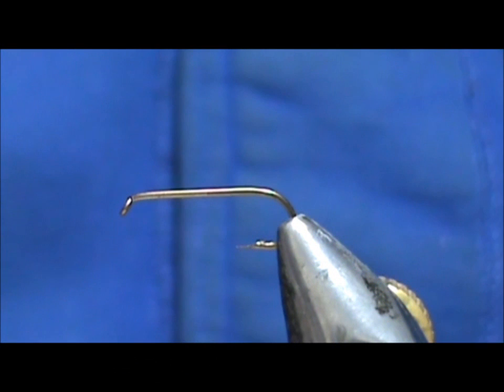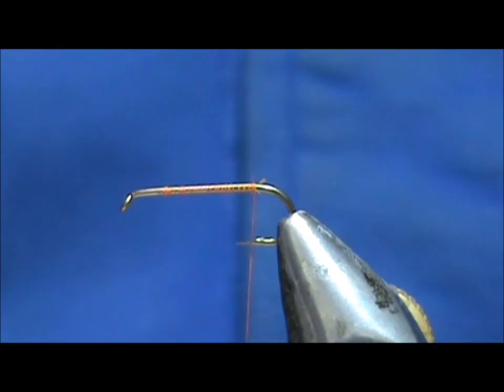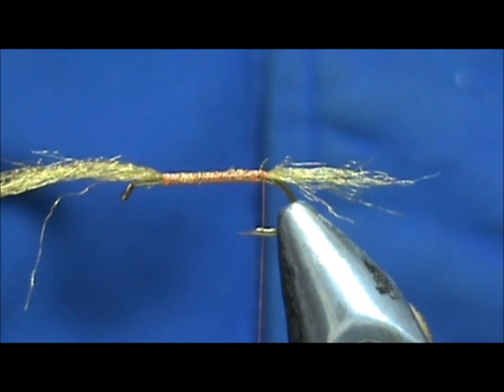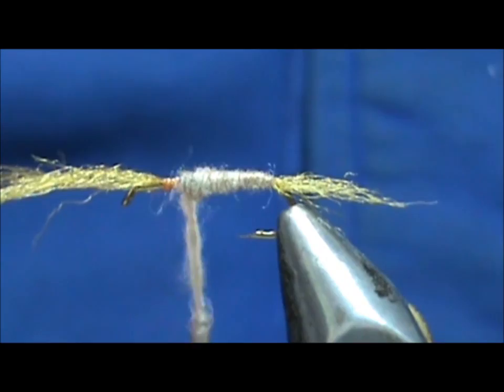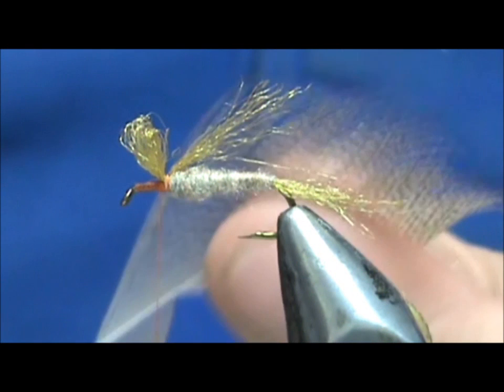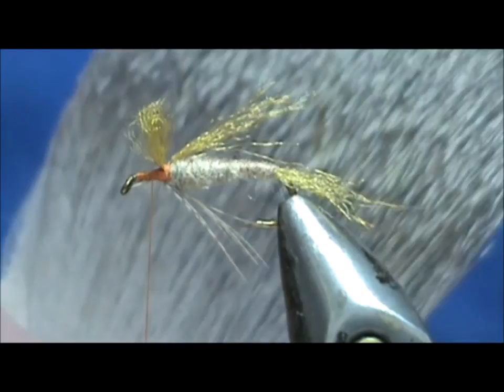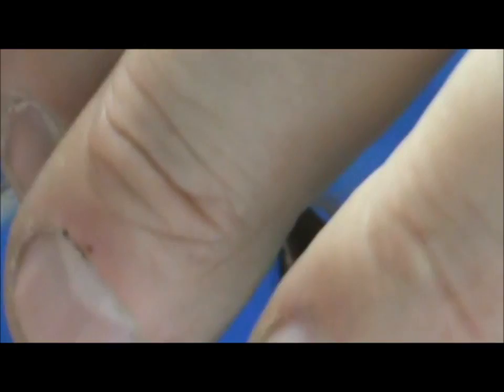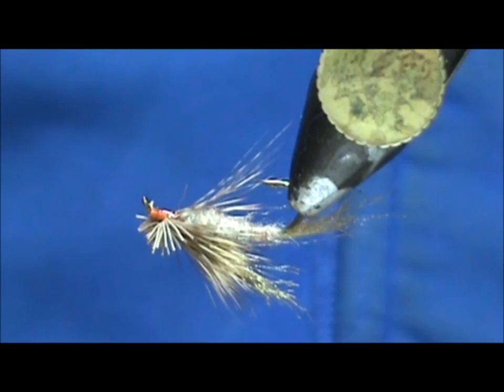Fly Tying a March Brown Wonderbug with Jim Misiura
Hook: 2xl Dry #12 - #14
Thread: Rusty Brown
Shuck: Brown Antron/Z-Lon
Body: March Brown Tan
Underwing: Antron/Z-Lon
Legs: Woodduck Flank
Wing: Deer Hair